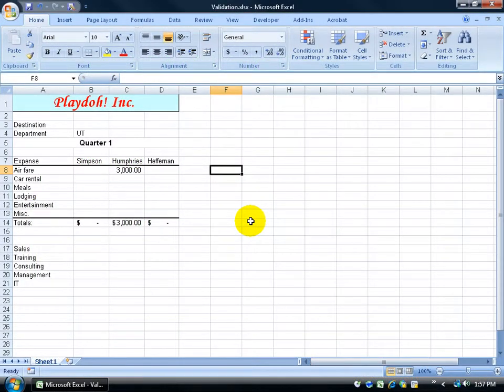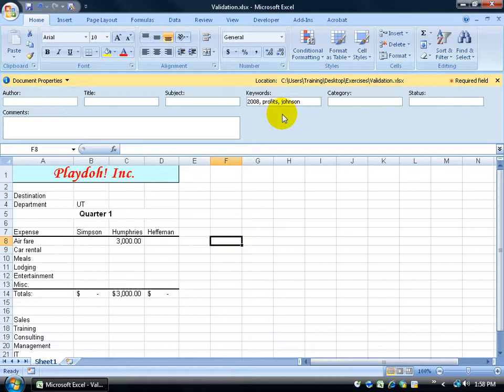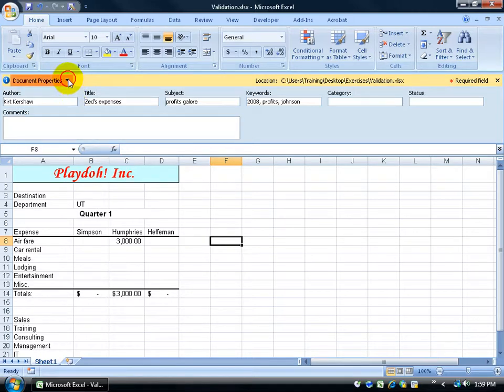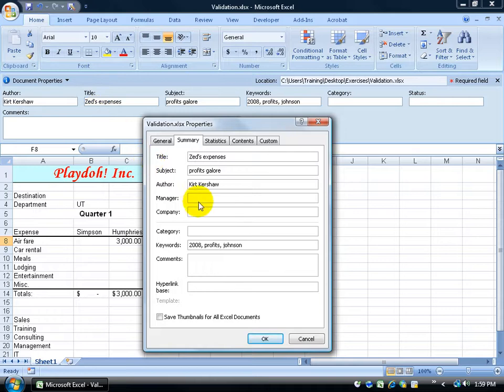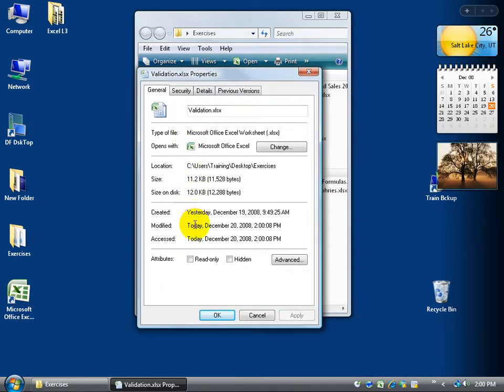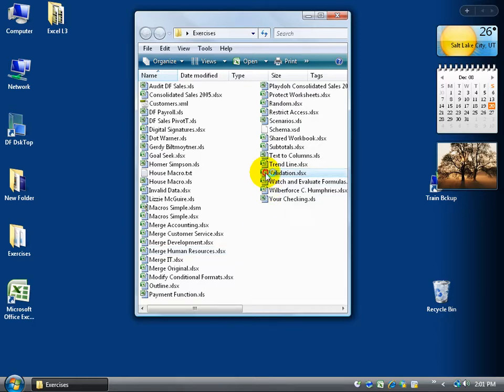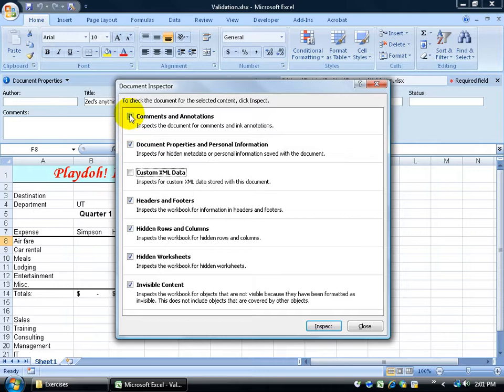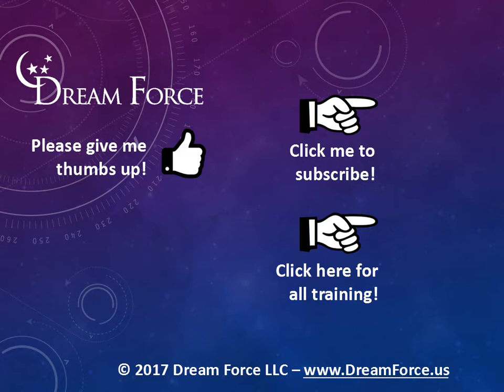Excel 2007: Workbook Properties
Excel 2007 tutorial on detail about the workbook like the author, title, comments, manager, company, website and more as stored in its Properties.